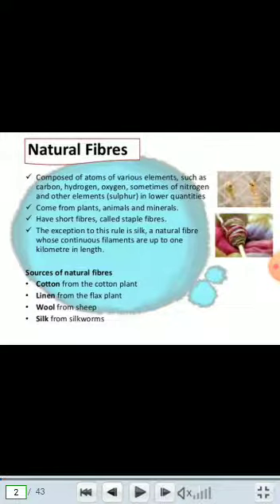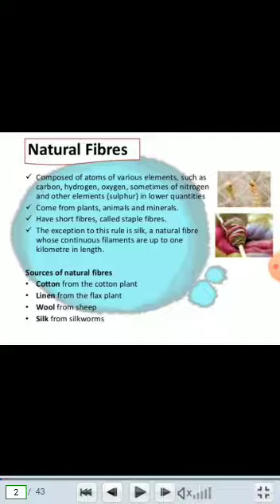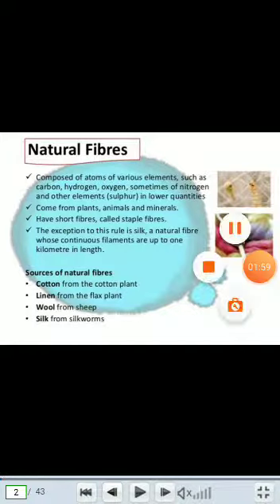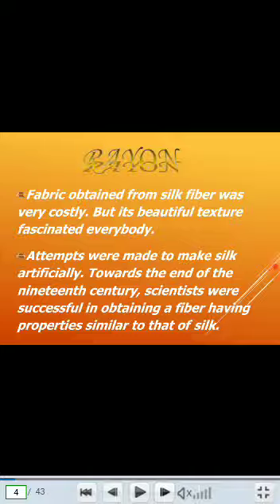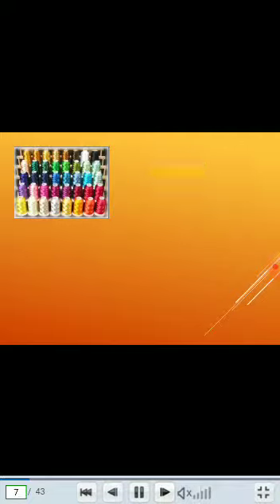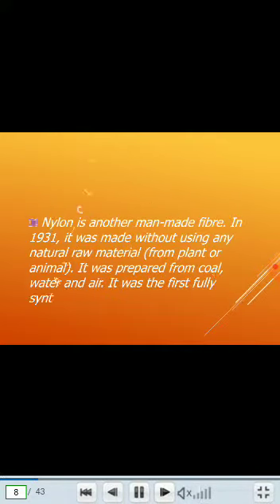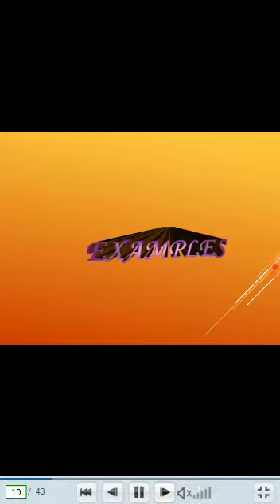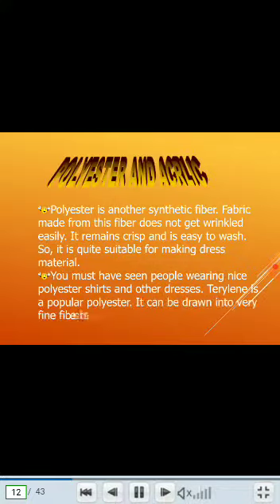Class 8th Science Chap 3 Part 1